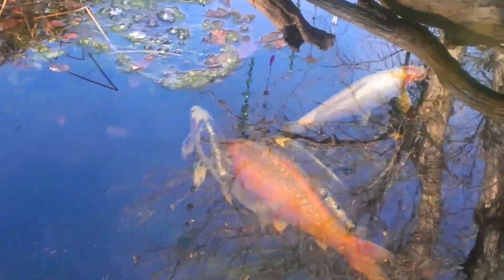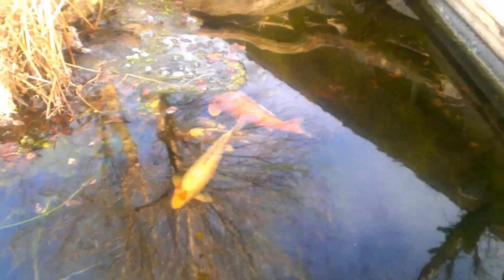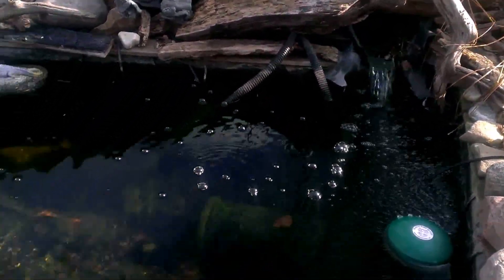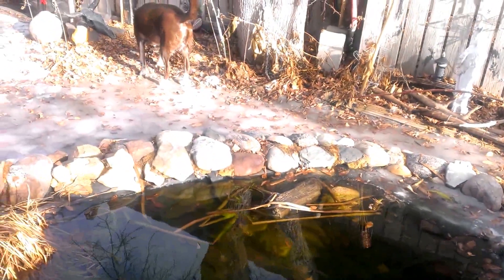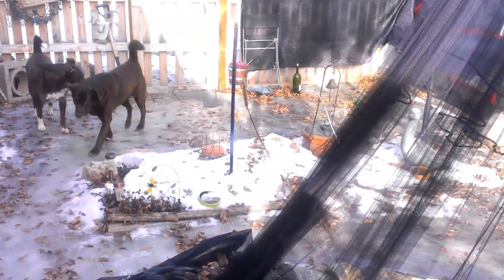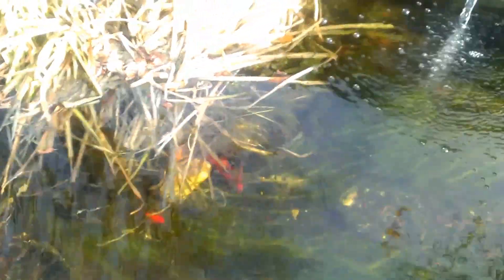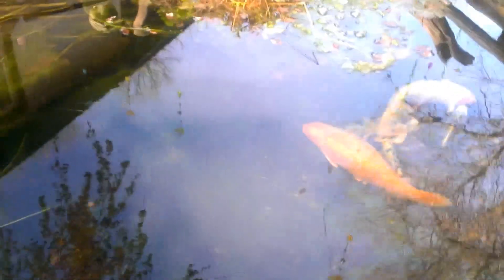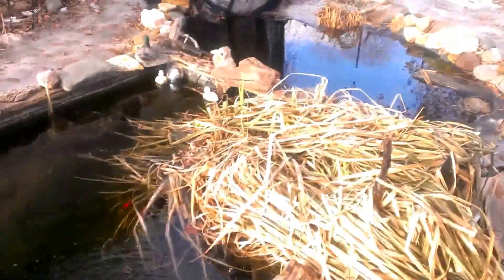January 22, 2014 Pond ice is almost gone again...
The water is crystal clear, the Big Koi and goldfish look good after the extreme cold (minus 40 twice this winter) and this week we had several days just above freezing. Sun is shining but temperature is still below freezing right now.   Currently 17 degrees Fahrenheit, or Minus 8 Celsius.